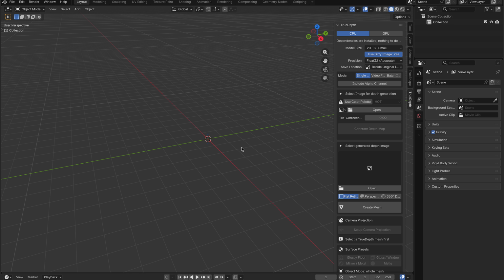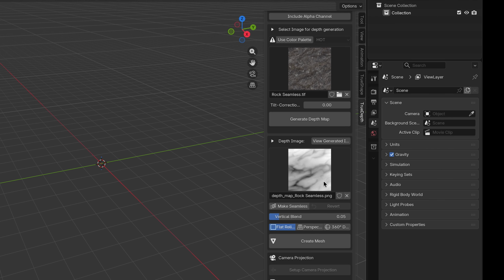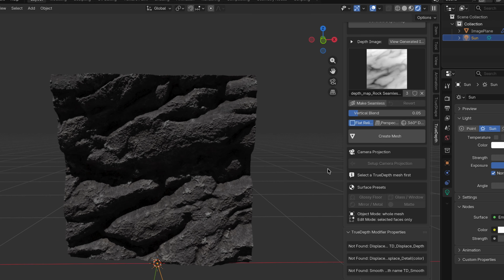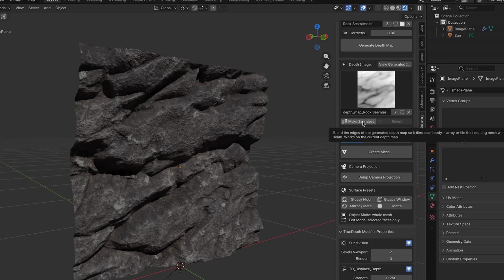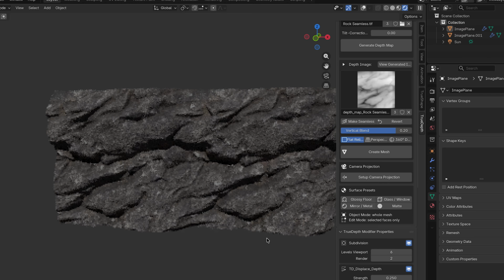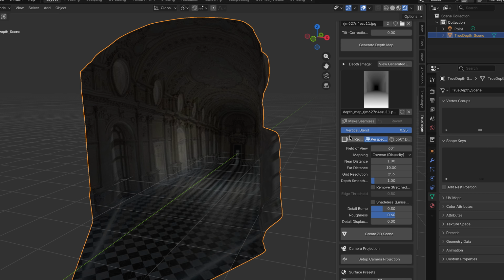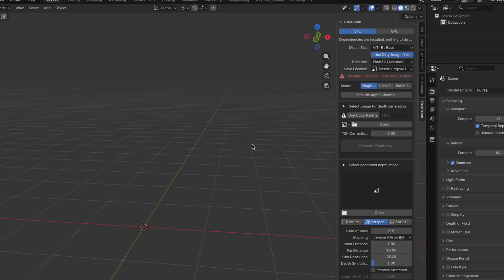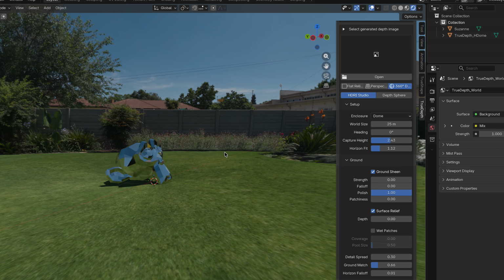TrueDepth V3 Tutorial - NEW Perspective Mode + HDRI Projection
Quick tutorial going over a few new things in V3 of TrueDepth! Including the new make seamless button, new perspective mode and HDRI projection modes.

Order TrueDepth from SuperHive for just $25 - includes FREE lifetime updates and support👇